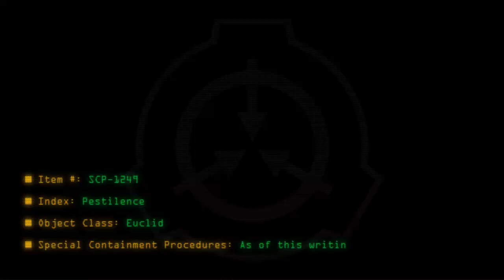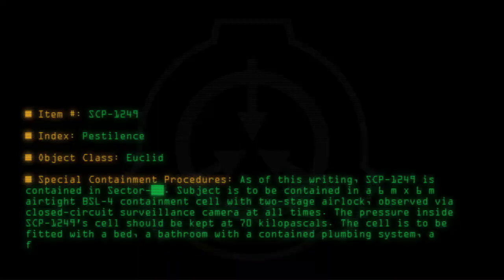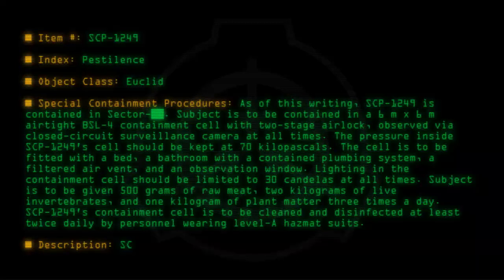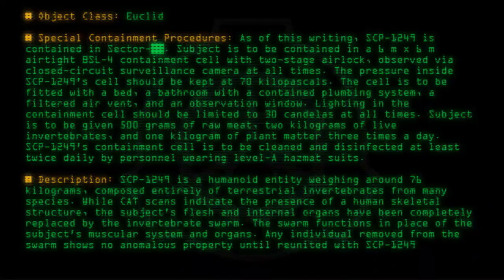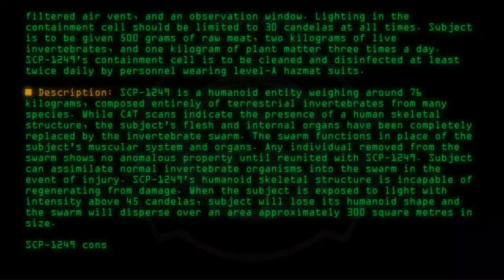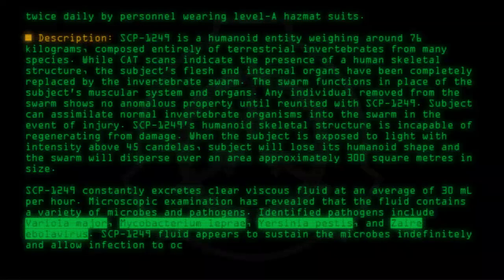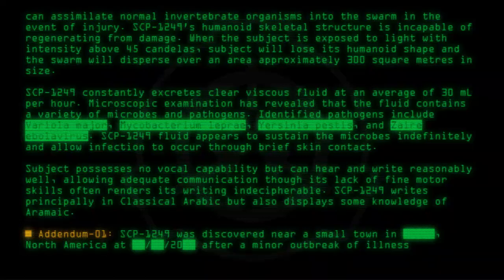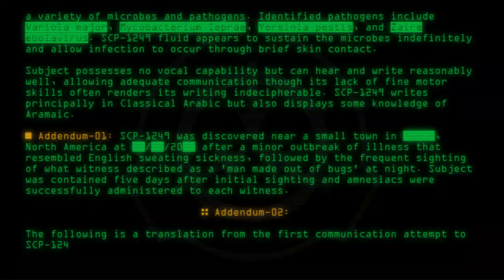SCP-1249 - Pestilence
Code: SCP-1249
Title: Pestilence
Rating: +68
Approximate Wordcount: 890
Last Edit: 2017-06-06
Revision: 16